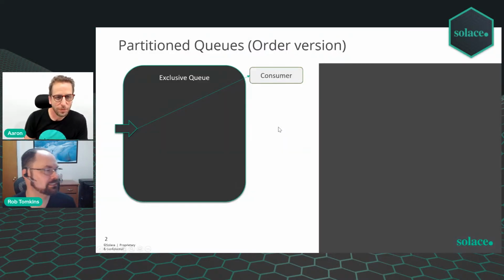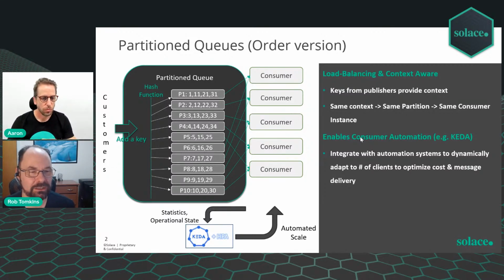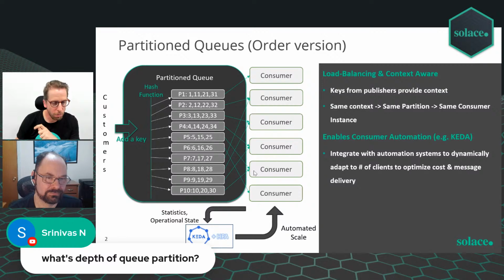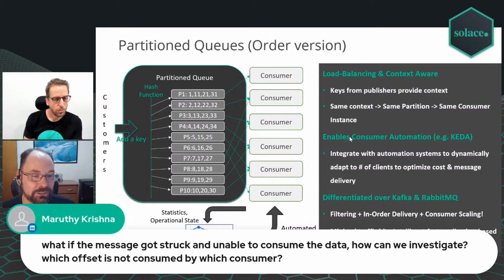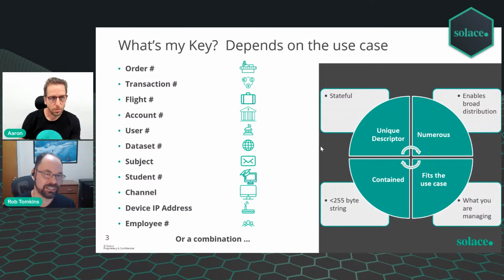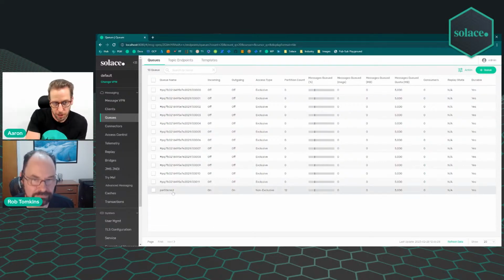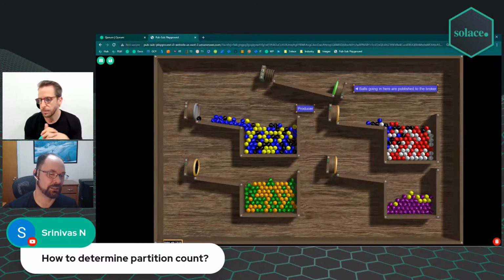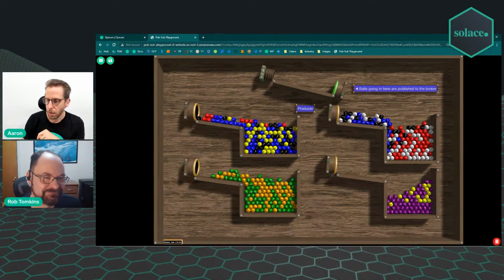Solace Office Hours - Feb 2023 - Partitioned Queues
This month, we're bringing you something special! With the upcoming GA release of the much-anticipated Partitioned Queues feature, Dev Advocate Aaron Lee is bringing in a special guest from HQ to discuss all the details and to give a demo. Product owner Rob Tomkins works in the Product Line Management (PLM) group, and he has overseen a bunch of cool Solace features and products.

As usual, they’ll be answering questions live on-air, so be sure to tune in. Otherwise, post your question beforehand

00:00 - Countdown
1:20 - Introduction
2:10 - Introduce Rob Tomkins
3:20 - Why partitioned queues?
5:00 - What are Solace Partitioned queues?
6:50 - What are non-exclusive queues?
13:00 - How scaling is handled with KEDA?
19:20 - Availability of the feature
21:30 - Size of partitioned queue
22:30 - What happens if a key is not set from the publisher?
24:20 - How does this compare to Kafka & RabbitMQ?
27:00 - Replay and redelivery with Solace
29:30 - How distributed tracing fits with partition queues?
30:55 - Are consumers aware of what partition queues they are attached to?
32:30 - How is message order achieved?
33:30 - How flows are handled with partition queues?
35:25 - Are partitions sized equally?
36:00 - Keys recommendations
37:55 - Scaling your applications with partitioned queues
39:30 - Are consumers aware of partitions?
40:50 - What happens when a partition is filled?
41:35 - How are quotas handled?
42:35 - Demo!
55:30 - How to determine the partition count?
1:02:00 - Wrap up